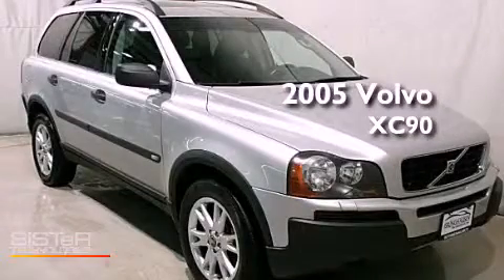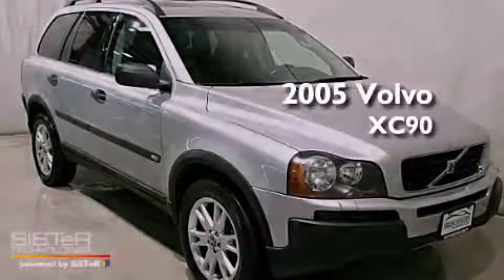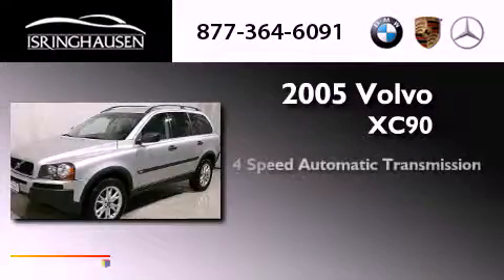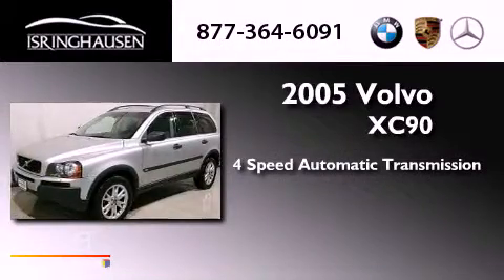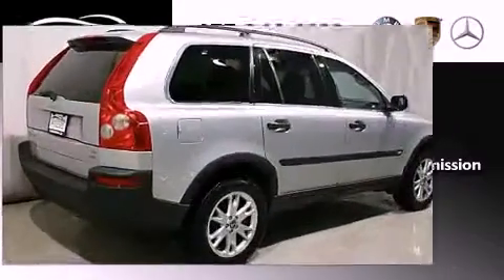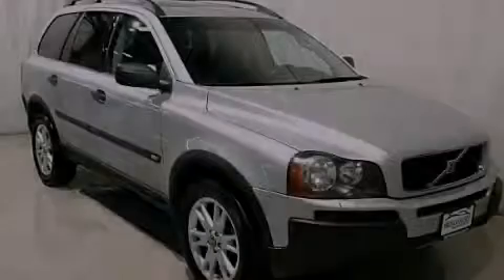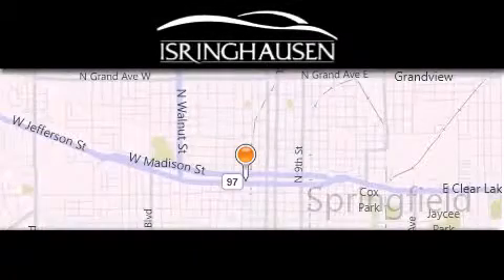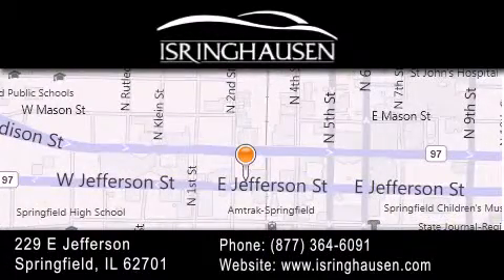2005 Volvo XC90 St Louis MO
Year : 2005
 Make : Volvo
 Model : XC90
 Engine : Twin Turbo Gas I6 2.9L/177
 Trans . : Automatic
 Exterior : Silver Metallic
 Miles : 57,322

 Stock : 153402

 2005 Volvo XC90 Springfield IL